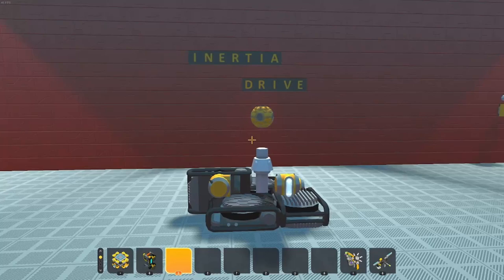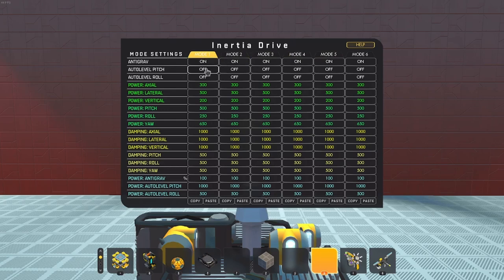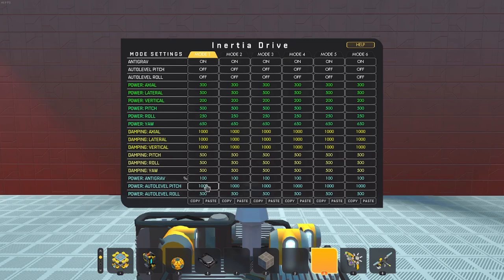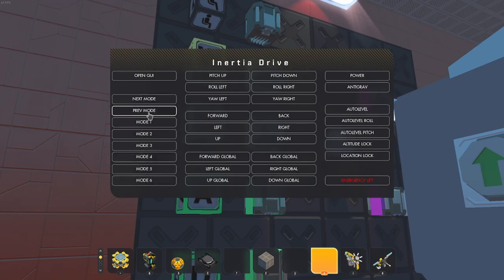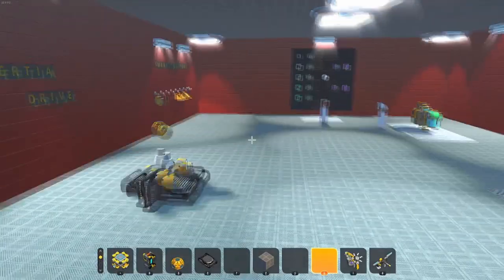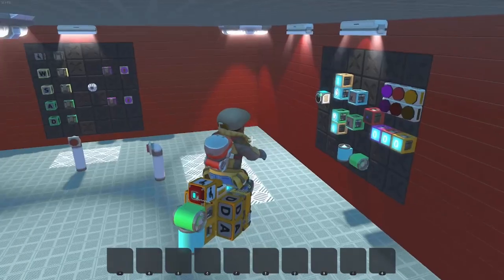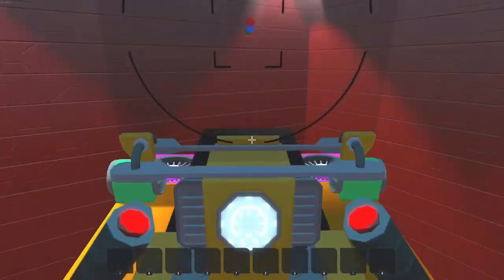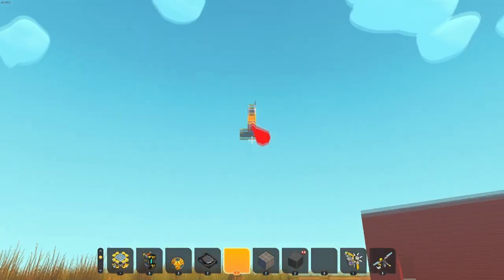Scrap Mechanic Inertia Drive Tutorial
The basics of the marvel that the Inertia drive is!
Modpack used: Rusty Fusion AIO Modpack for Fant Mod 9.35